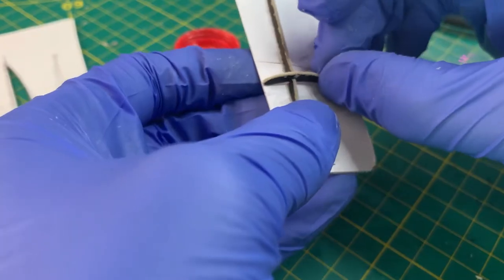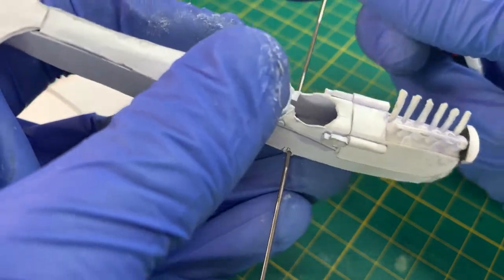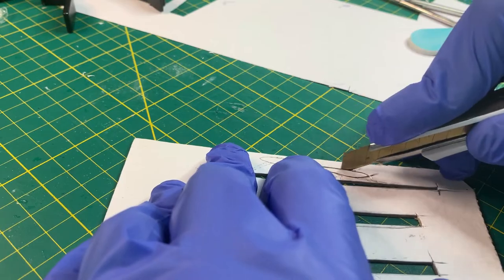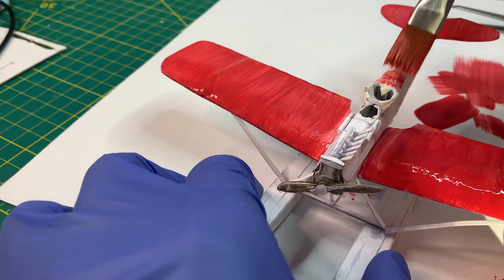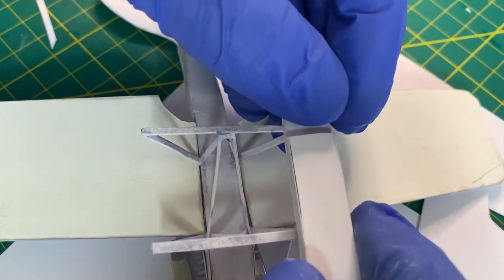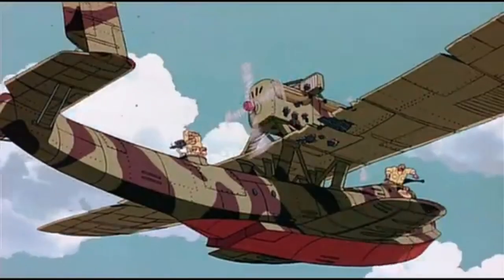Making a Cardboard Seaplane! | Hansa Brandenburg W.29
The Hansa-Brandenburg W.29 was a German monoplane fighter floatplane which served in the closing months of World War I, from bases on the North Sea coast

It was based on the W.12 biplane that it was designed to replace. The monoplane configuration created less drag, and thus gave greater speed

Special thanks to @NimProductions for indirectly helping me with his videos, you guys should check his channel out!